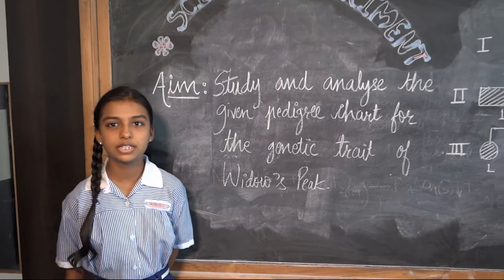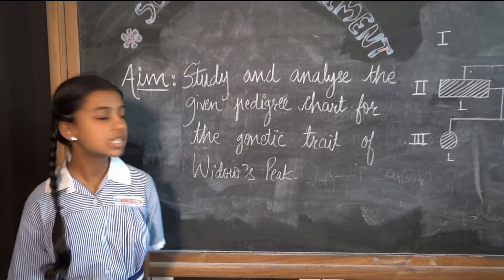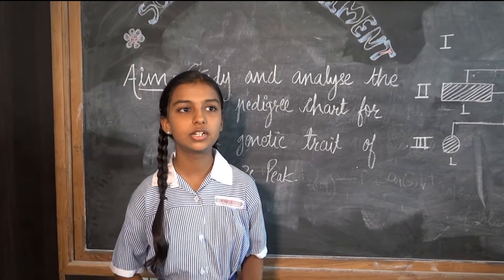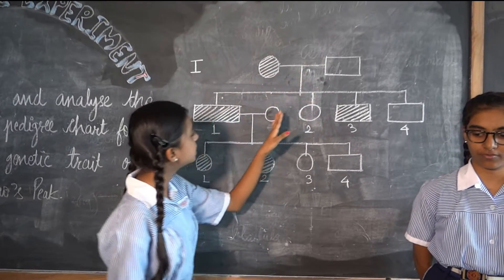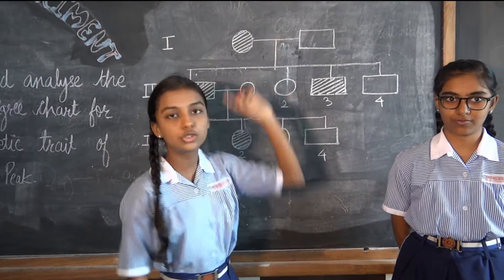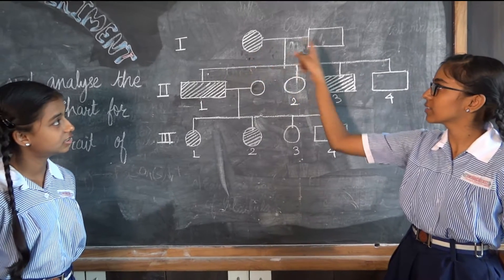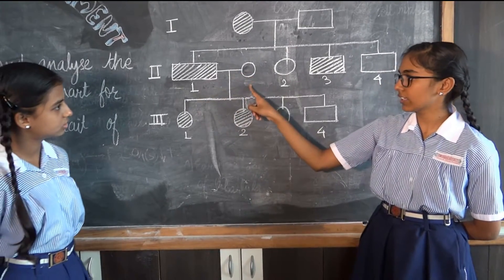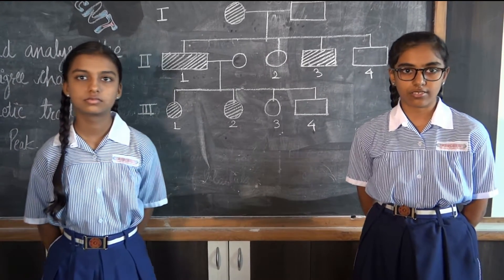JRC-EC 12th Standard Biology Experiment 3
Study and Analyse pedigree chart for the genetic trait of widows peak